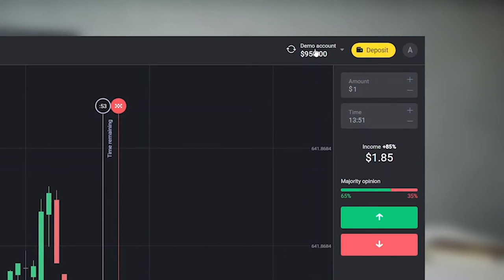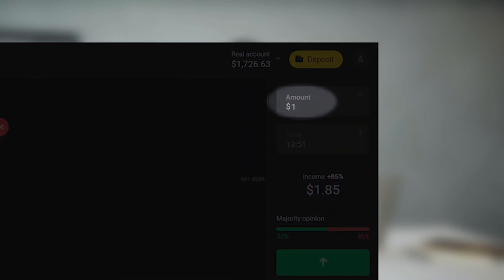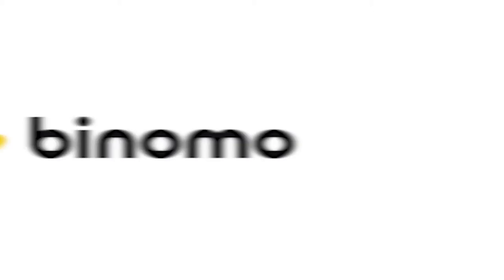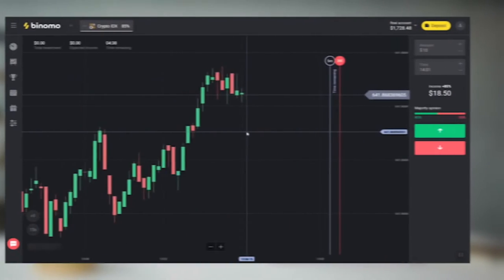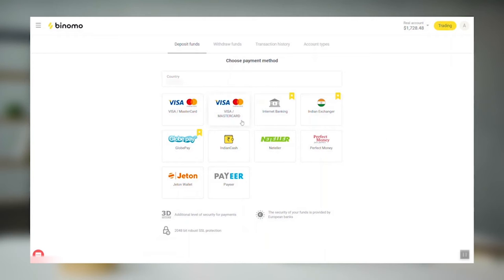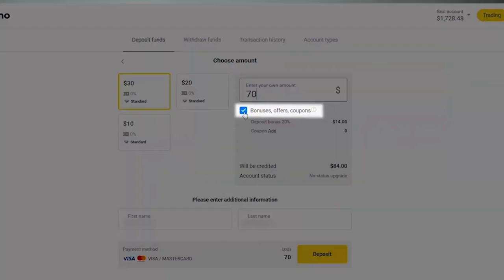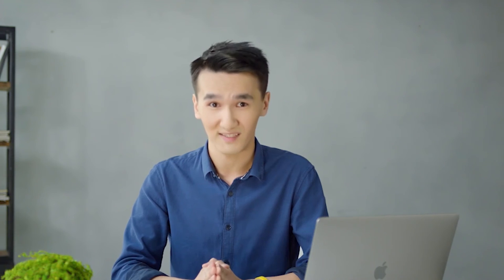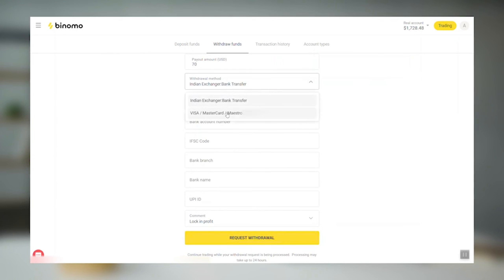Binomo - Deposit [Step 3] | Crypto Binary Options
Binomo learned how to work with the platform and to make trades on a demo account. Now it’s time to discover trading on the real account and get real skills.

From this episode you will find out:
Why is it important to leave the Demo account at the right time;
How to avoid the fear of the real trades;
How to credit your account funds;
How to request your withdrawals.